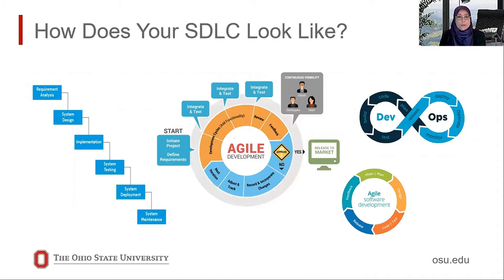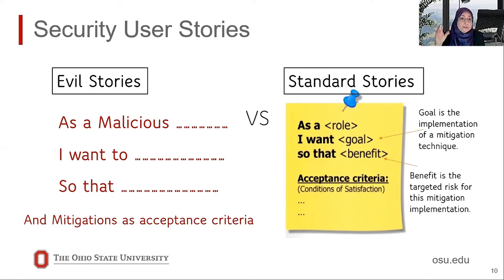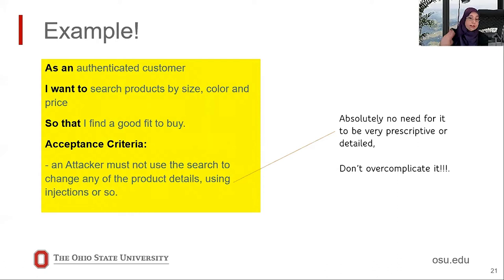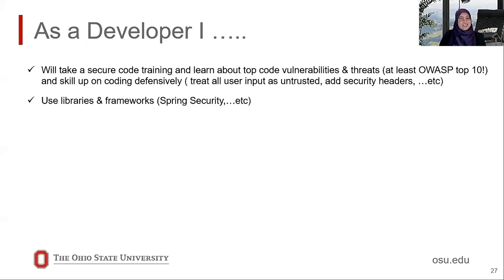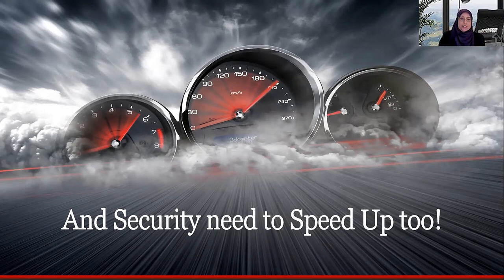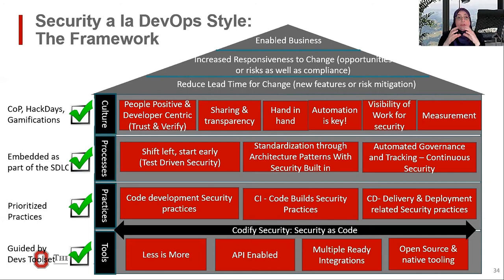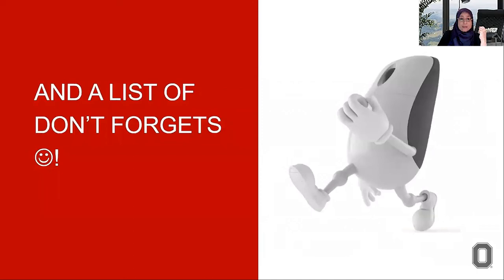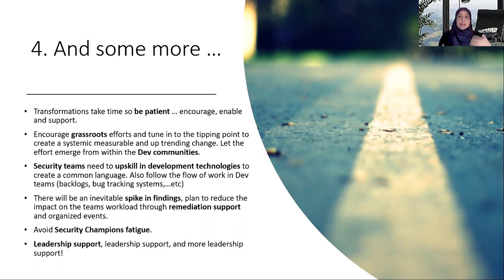Cybersecurity Days 2021 - Technical Forum: Dot the "I" of Security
Presentation by Ingy Youssef, Head of Integrations Security at JPMorgan Chase.

Application security is often practiced as a separate function in software development. Builders and defenders both approach the craft with the intention of quality. Security does not need to announce it is different. It can merge and disappear in the process, becoming merely another plugin. Ingy will share her vision of application security that is continuous, embedded, frictionless and can inspire teams to achieve the quality they demand while delivering at speed.